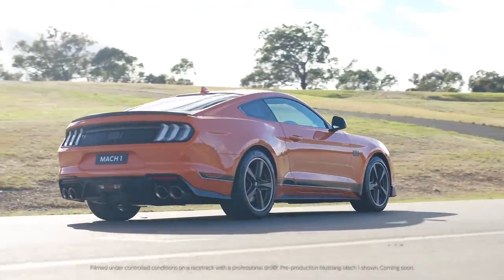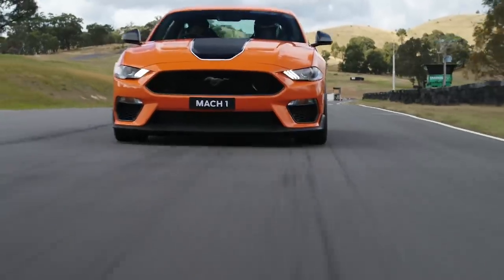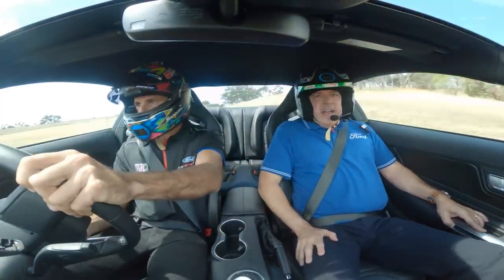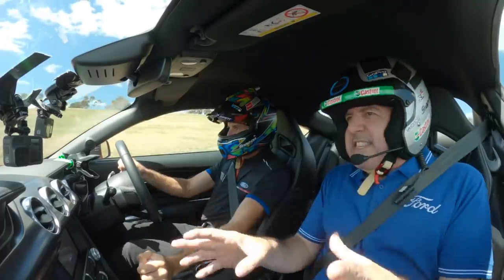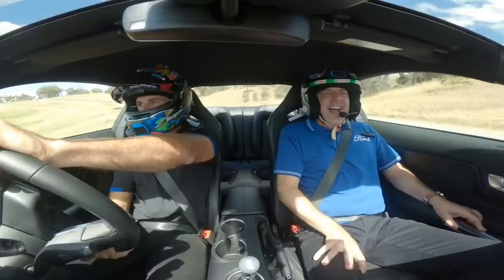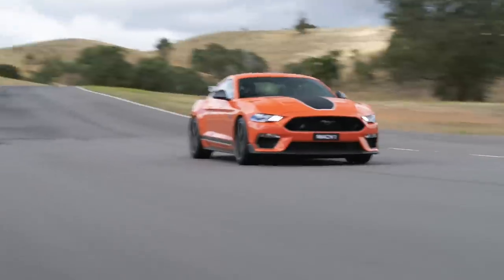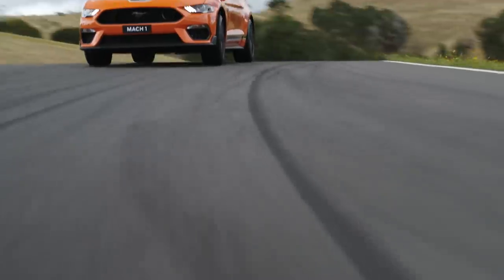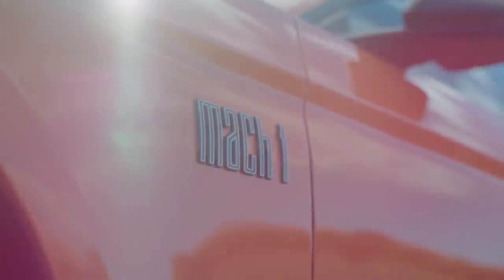Watch Mustang Mach 1 hot lap with Supercars Rick Kelly | Ford Australia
Want to know just how fast and furious the new Mustang Mach 1 really is? Then you have to see it in action in this seat-of-your-pants Hot Lap with the legendary Supercars driver Rick Kelly and the clearly nervous Ford product specialist Mike Element. Discover the secrets of flat shifting, rev matching, track/road balance and much more in 3 minutes of pure adrenaline.

Experience the thrill and explore the 2021 Ford Mustang Mach 1